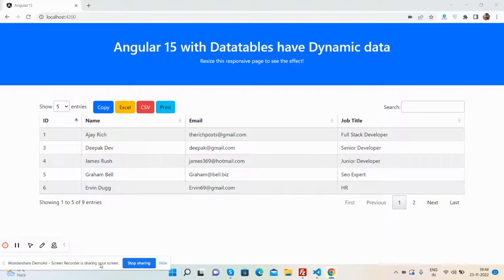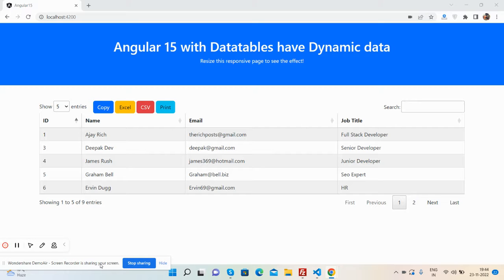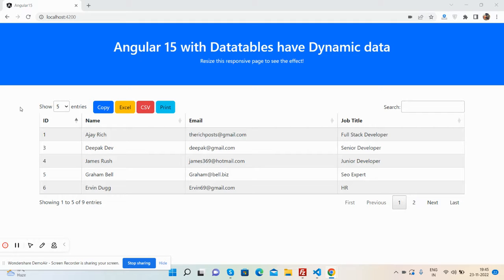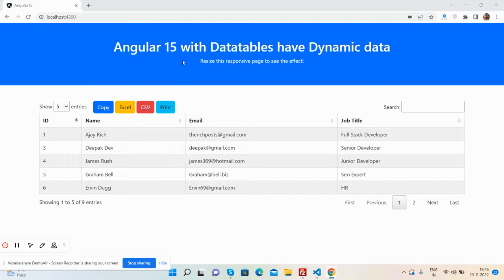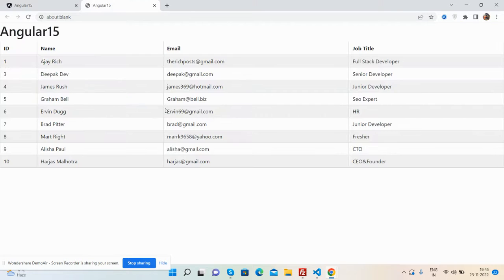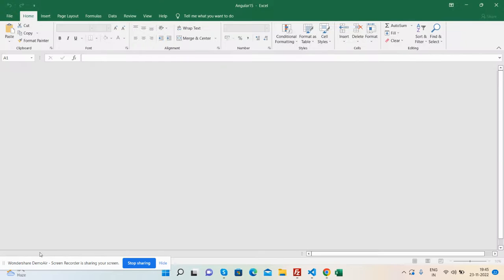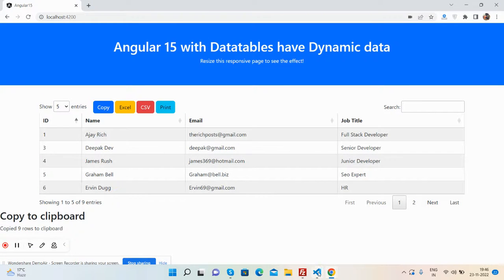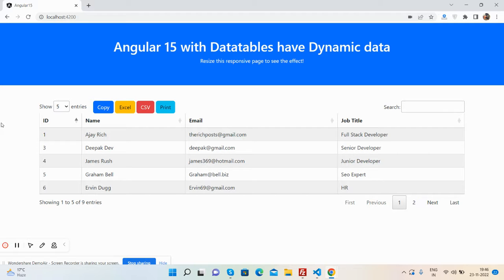Angular 15 Datatable with Print CSV Excel Copy Buttons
Thanks